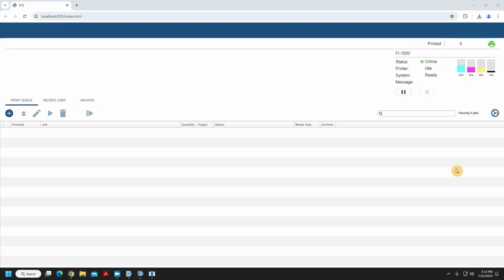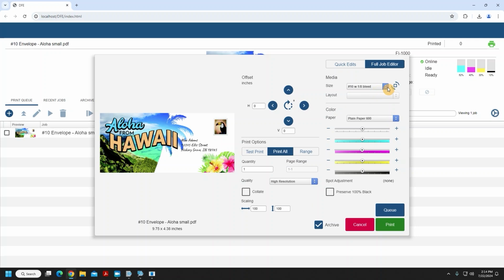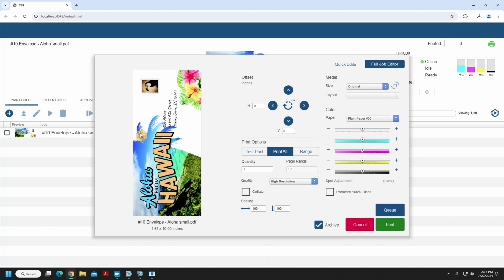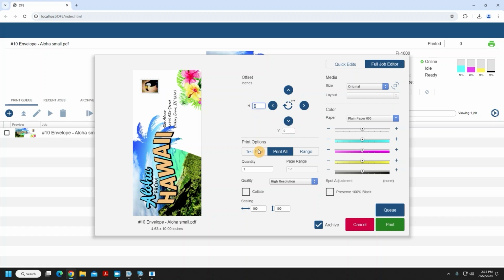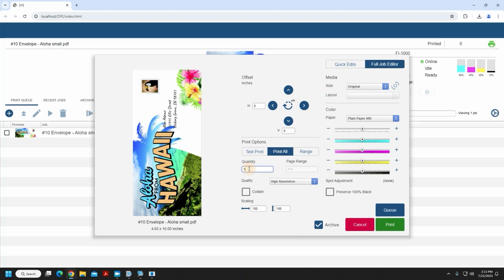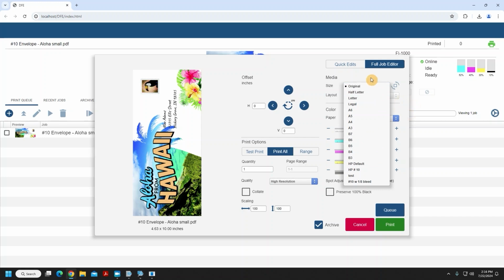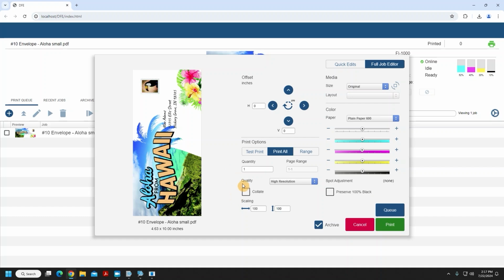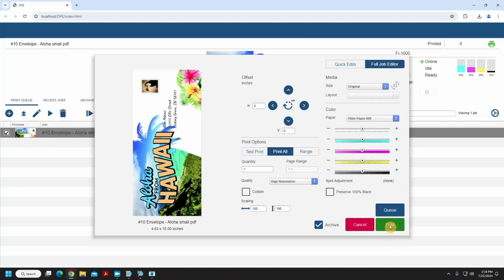How to Use the Coverbind envPrinter® - Bringing Jobs Into The DFE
Ready to print with your Coverbind envPrinter® but not sure how to start? No worries—we've got you covered! This step-by-step tutorial walks you through bringing projects into the DFE, uploading files, adjusting designs, and fine-tuning print settings. Learn how to scale, change orientation, set the leading edge, and even perfect your ink density for pro-quality envelopes every time.

Covered in this video:
(00:10) Envelope Design - How to Upload a PDF to the Coverbind envPrinter® DFE
(00:36) Setting Up Your Canvas Size
(01:16) Flipping & Rotating Artwork to Get the Right Print Orientation
(01:46) Tweaking Artwork Placement for Perfect Alignment
(02:15) Printing a Multi-Page PDF? Here’s What You Need to Know
(02:38) Print Settings – Adjust Quantity & Quality
(03:12) Scale Your Artwork for Bleed & Accuracy
(03:37) Dialing In Ink Density & Color
(04:09) Full Job Editor vs. Quick Edit
(04:46) Ready to Print? Queue It Up or Send It Now

– Save on your next order and sign up to get our best deals sent right to your mailbox